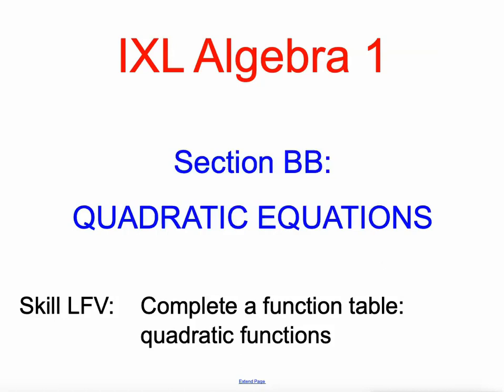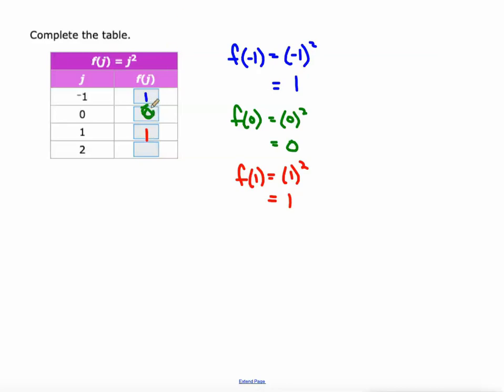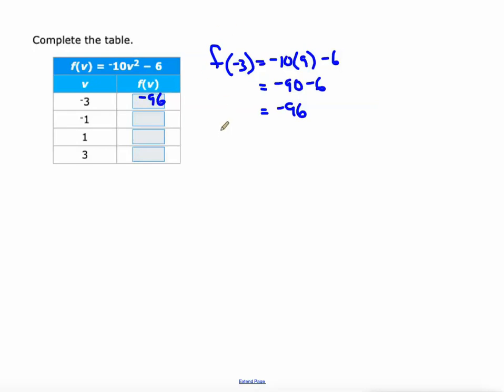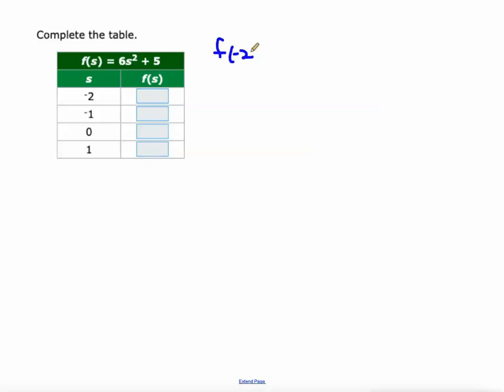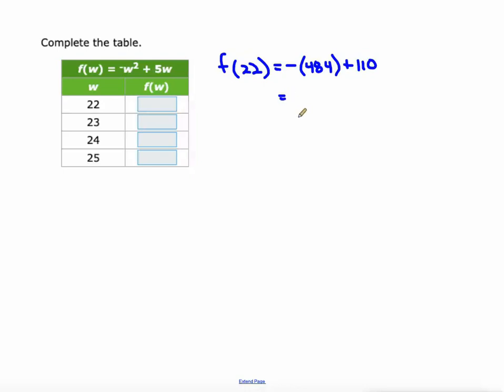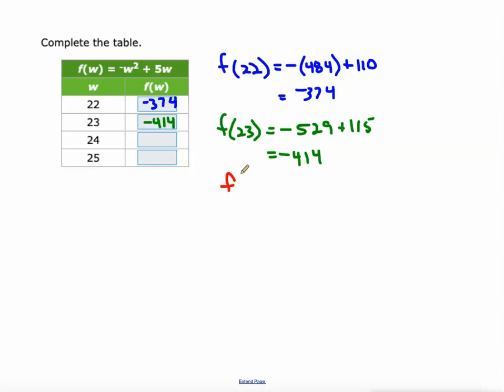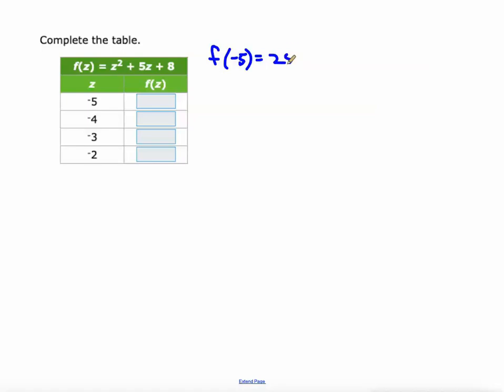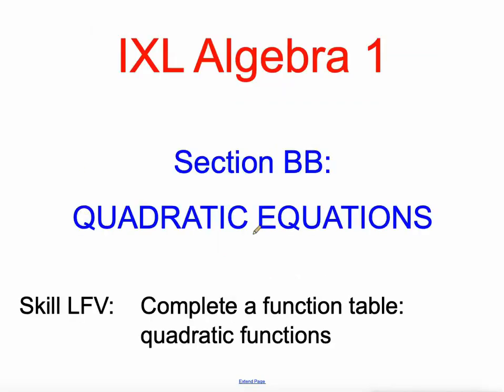IXL BB.3 Algebra 1 Complete a function table: quadratic functions (LFV)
Complete a function table: quadratic functions